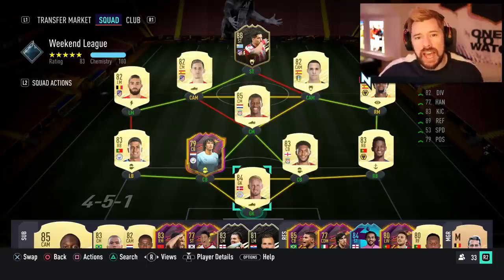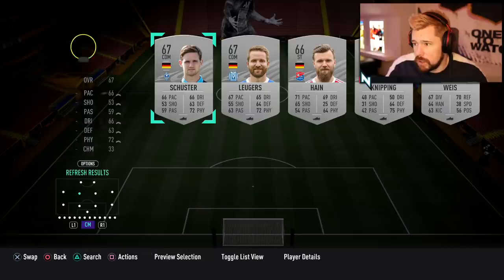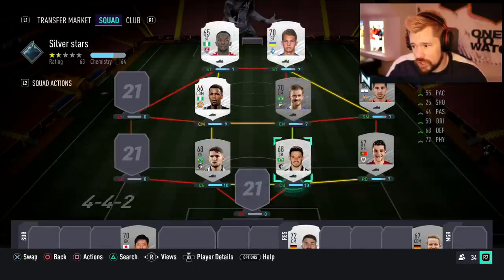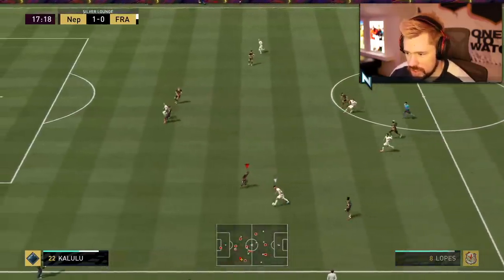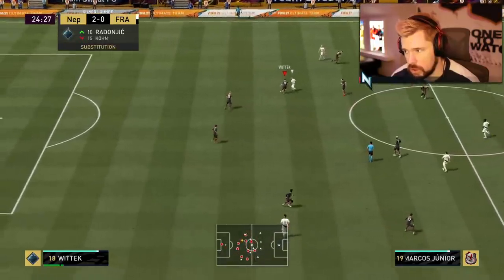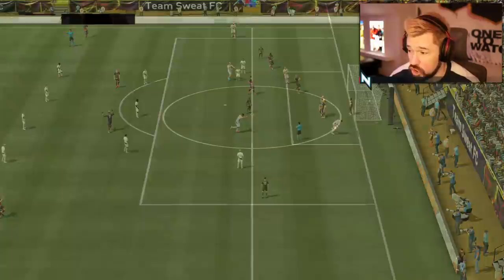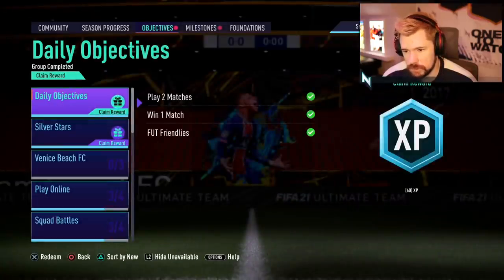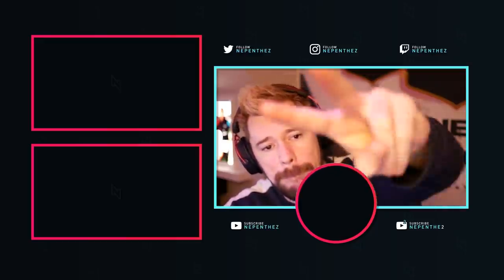UNLOCKING MATEJ VYDRA OBJECTIVE CARD!! - FIFA 21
In todays episode we are UNLOCKING MATEJ VYDRA OBJECTIVE CARD!! - FIFA 21 and also show the gameplay!!

Todays video is called : UNLOCKING MATEJ VYDRA OBJECTIVE CARD!! - FIFA 21